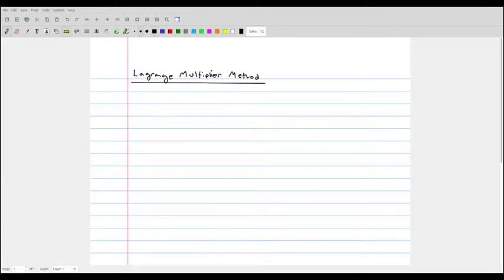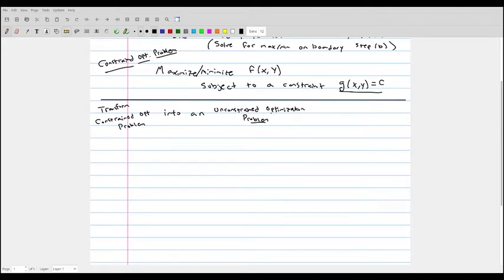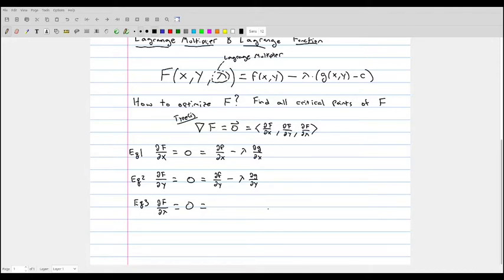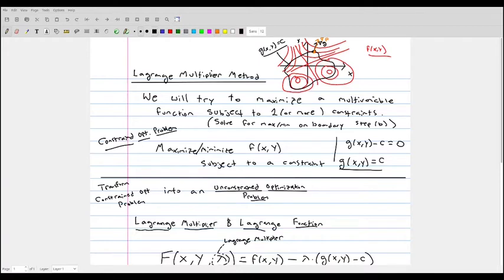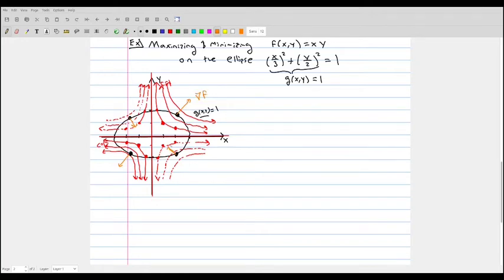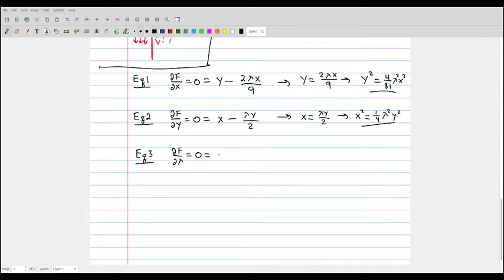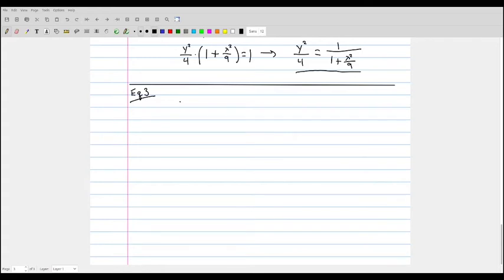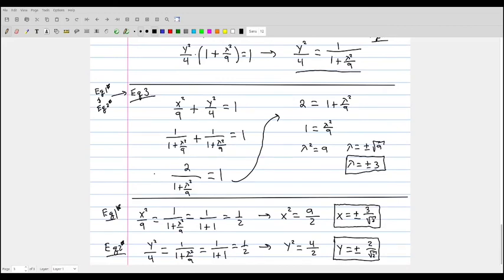Lecture13-Part1: Lagrange Multiplier Method - Dealing with Constrained Optimization Problems